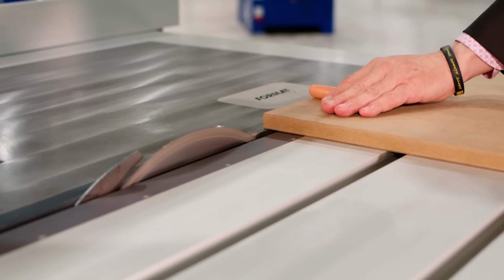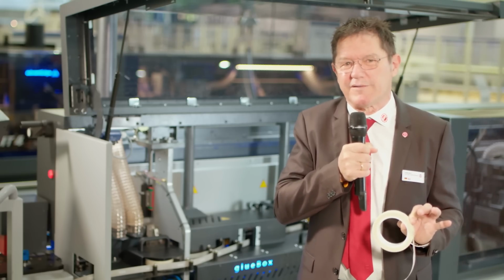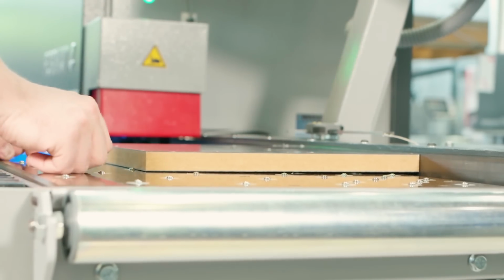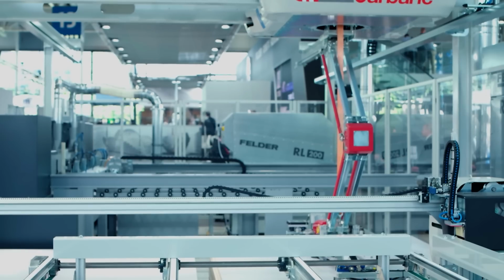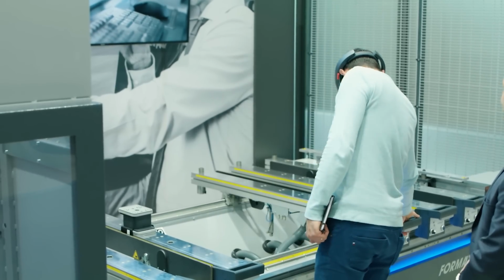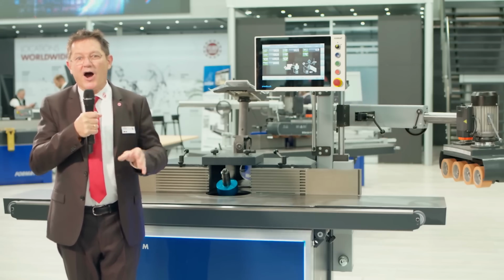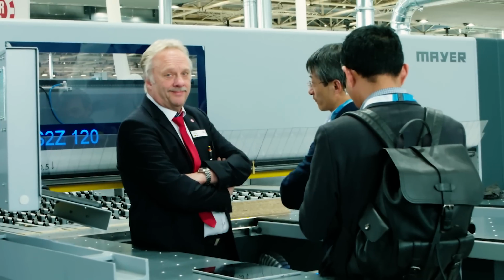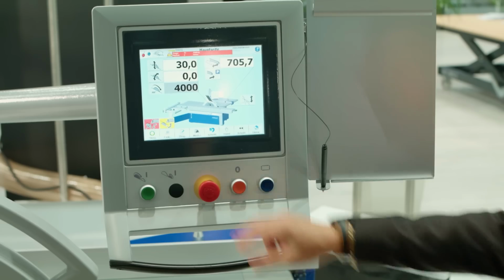LIGNA 2019: Exhibition Highlights | Felder Group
LIGNA 2019 highlights with PCS, glueBox, lightPos and F4Vision.

LIVE at LIGNA: glueBox - PUR edgebanding without a glue pot. F4Vision and lightPos – CNC machining with augmented reality and 6,000 LEDs. Preventive Contact System - We demonstrate the ultimate trust in our revolutionary PCS technology by showing a specialist sliding his hand right up to the saw blade.

Challenge your limits. We make it. Following this slogan, the Felder Group has redefined many applicable woodworking standards at LIGNA in Hanover. Experience a unique variety of revolutionary world novelties, pioneering high –tech solutions and cutting-edge technology in our Highlight video.